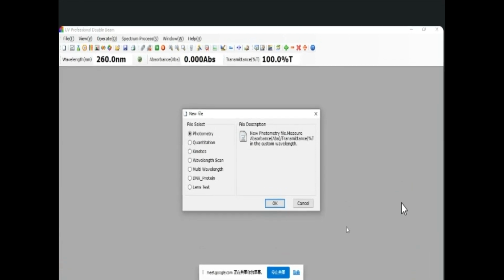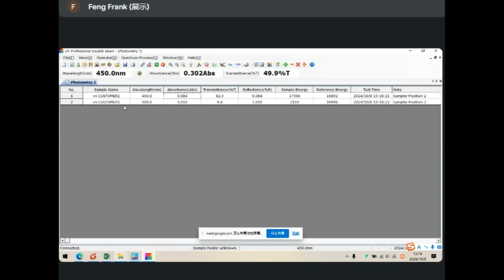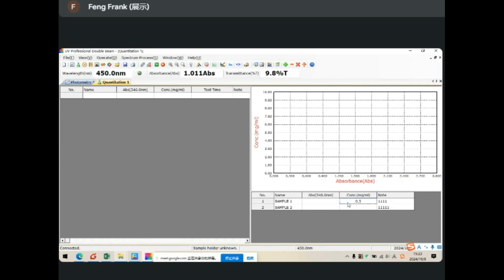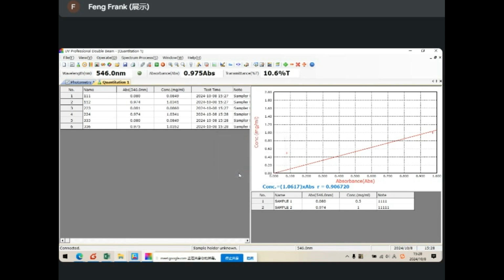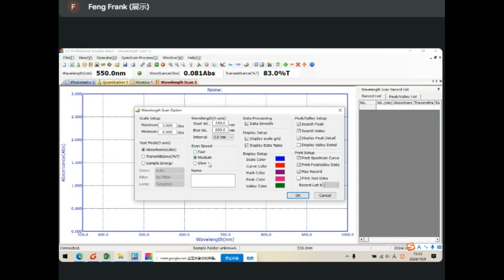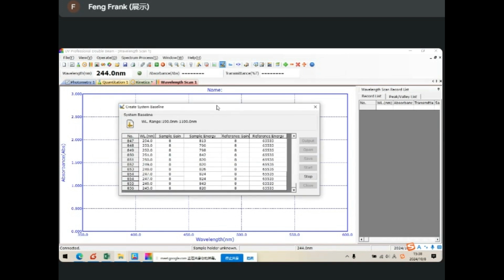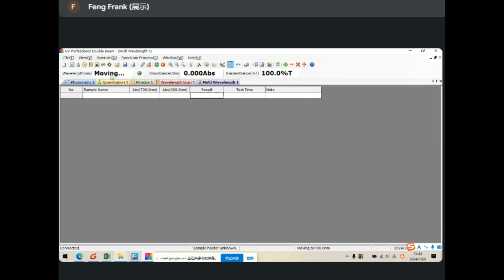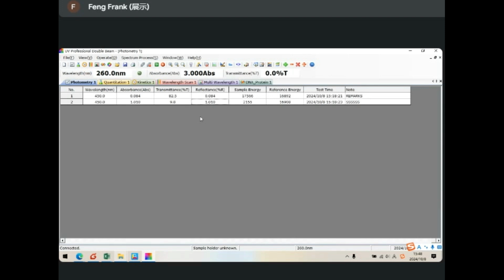PEAK Software Training Videos